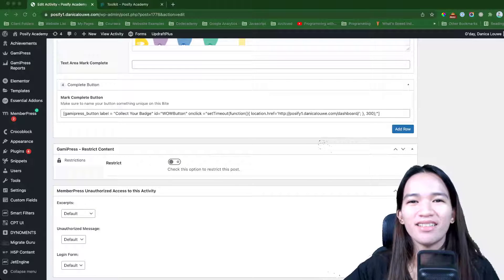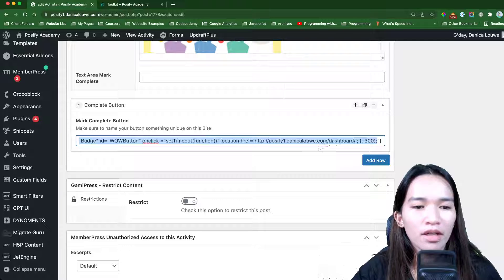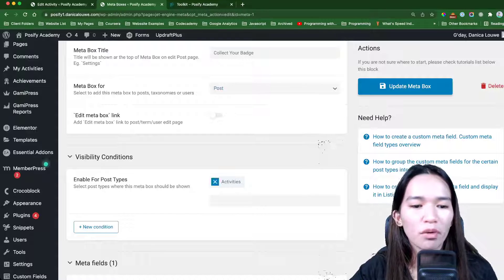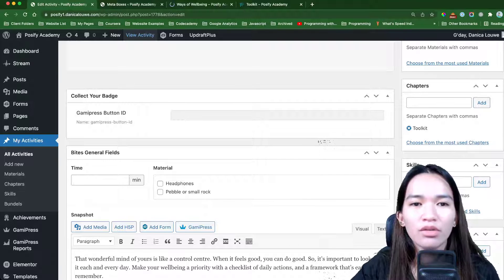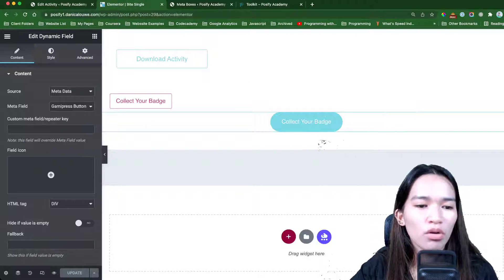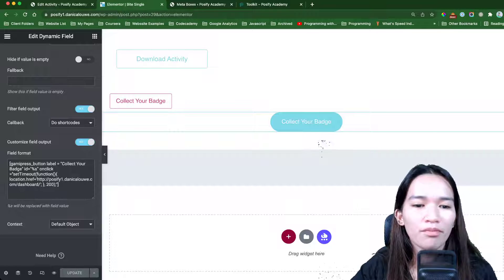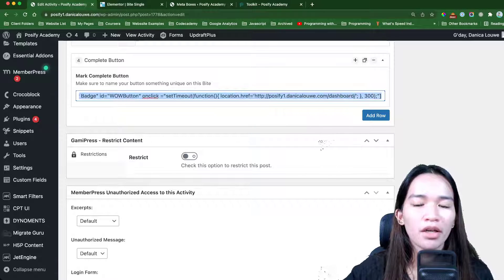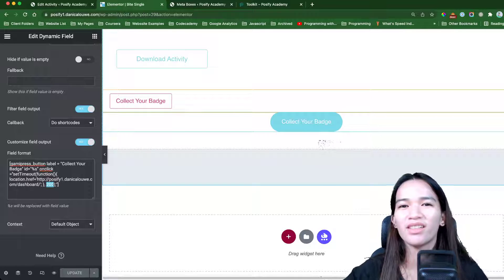How to Simplify GamePress Shortcodes for Badges with Custom Field IDs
In this video, Danica demonstrates a more efficient way to integrate GamePress badges on your WordPress membership site. Instead of using long shortcodes to manage badge rewards, Danica shows you how to use custom fields and dynamic fields to streamline the process, making it easier to manage and update badge buttons in the future.

What You’ll Learn:

• How to use custom fields to simplify GamePress badge button integration.
• Dynamic field integration with Jet Engine or Advanced Custom Fields to make your setup cleaner.
• How to shorten GamePress shortcodes and use them dynamically in templates.
• Tips for managing and updating badge buttons more efficiently.
• How to customize GamePress button names and adjust delays easily within the template.

Timestamps:
0:00 – Introduction to GamePress Shortcodes
1:00 – Creating Custom Field for Button ID
2:00 – Updating Templates with Dynamic Fields
3:30 – Benefits of Shorter, Manageable Shortcodes